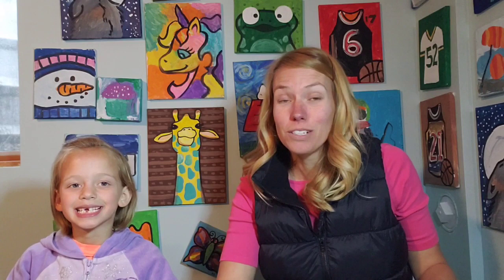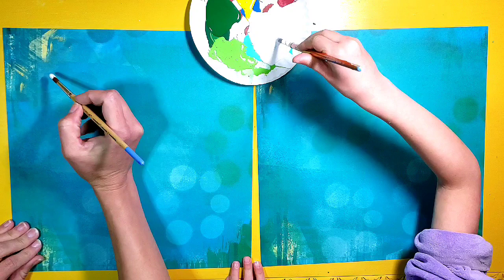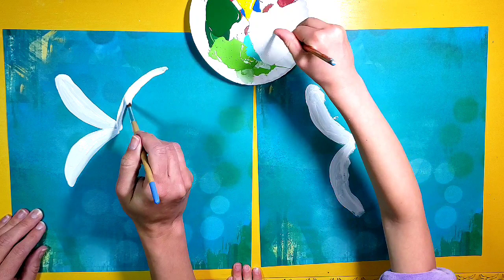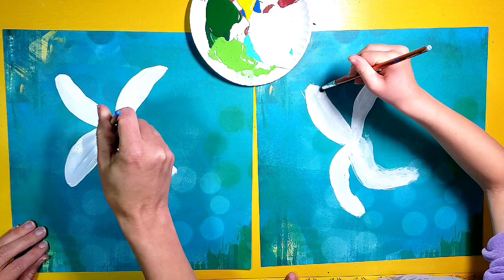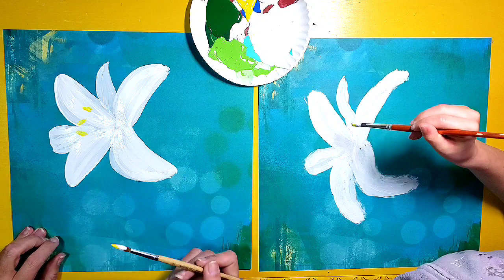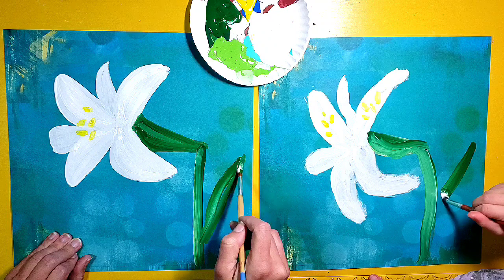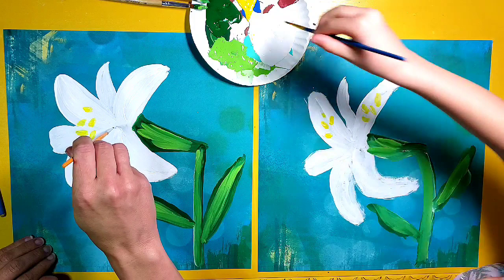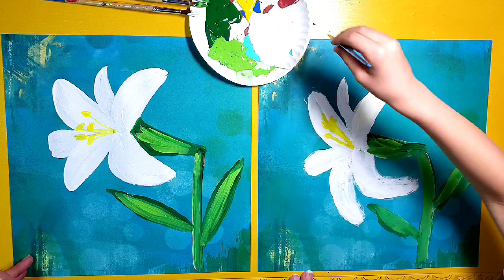How to PAINT an EASTER LILY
Learn to paint an Easter Lily step by step with Mrs. Ehlke and her daughter Ella.